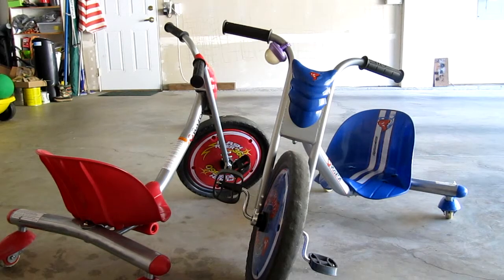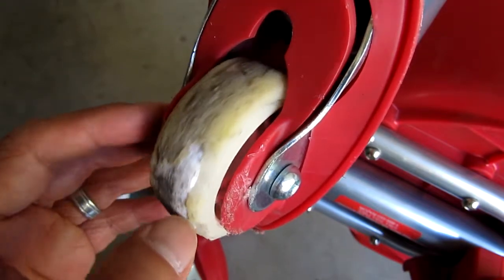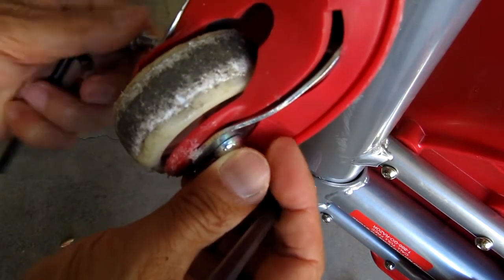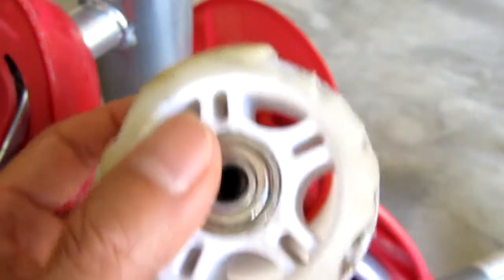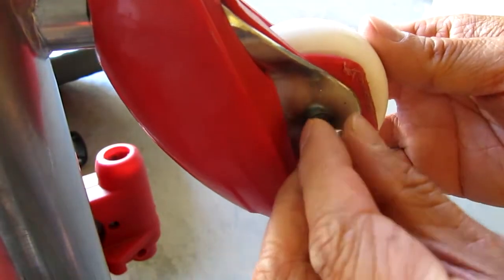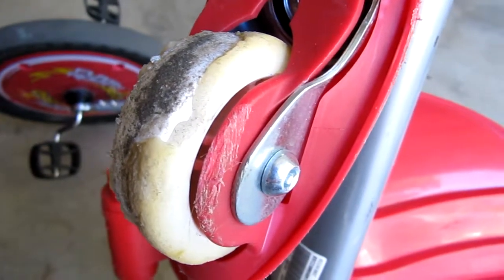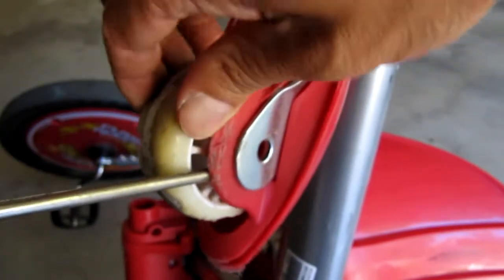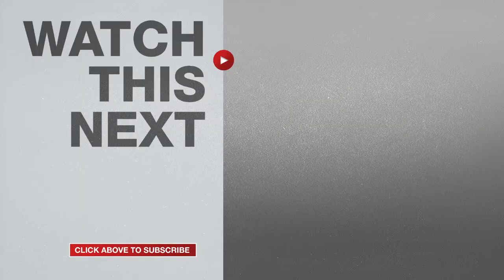Replace Razor RipRider Caster Wheels - Rear Replacement Wheels for Razor RipRider and FlashRider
RipRider Replacement Caster Wheels (Blue)
RipRider Replacement Caster Wheels (Red)

If your Razor RipRider or FlashRider are anything like mine then they've got a lot of wear and tear on them. I've already replaced the front wheel on one of these. But in this video I'm going to replace the rear caster wheels on the red FlashRider. These are pretty much identical tricycles so this tutorial applies to the RipRider as well.

The rubber caster wheels on mine are completely shredded and worn down to the hard plastic. And the new wheels I got are exact replacements. To remove the old caster wheels, you'll need two Allen wrenches. The longer the handle on the Allen wrenches the better. In the video it looks easy but I have to tell you that the bolts were really tight. I initially removed them off camera because I wasn't sure I was going to be able to get these off and make this tutorial. But when it's loose slide out the bolts. Then with a flathead screwdriver wedge the wheel out.

Here's how to get the new caster wheels onto the FlashRider. Slide the new wheel in place and line up the center holes. Next insert the axle bolt. You may have to fiddle with it a bit to get it all the way through. Then add the screw to the other side. And now it's time to  use the two Allen wrenches to tighten the axle bolt. Once the wheel is in, it's like brand new! So now I've got one side done! Just repeat on the other side!

And just like the first wheel, this one is in really bad shape as well. So again use one Allen wrench to hold on one side while turning with the other. I have to reiterate that these bolts are on there super tight so it's going to take some muscle to get them off. But they will come out. You just need some leverage to loosen them. These were really torqued on there. Replacing the 2nd wheel is exactly the same as replacing the first one.

The RipRider and FlashRider had a really rough ride with the worn out wheels. And the old shredded wheels made a lot of noise because it was rolling on hard plastic instead of the rubber wheel. But this is an easy fix that will give your Razor RipRider or FlashRider new life and smoother drifting.

A set of replacement wheels is about $16 and I've listed the ones I got here in the description so it's easy for you to find.